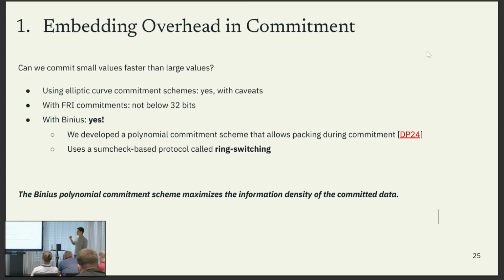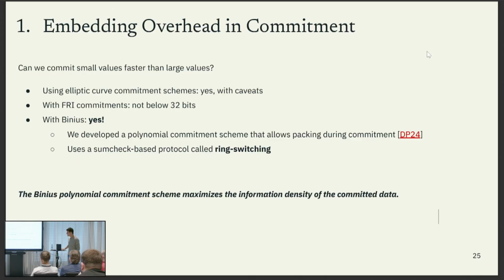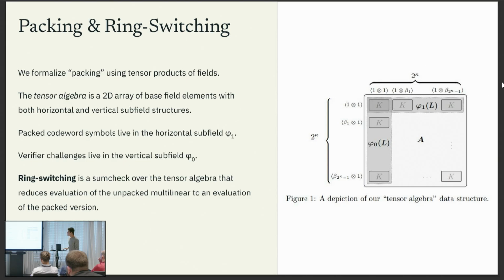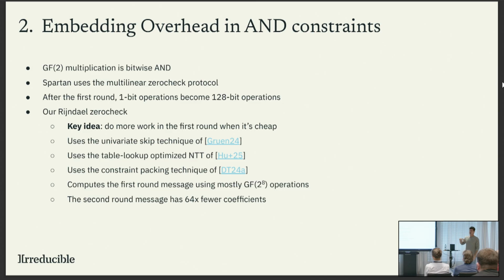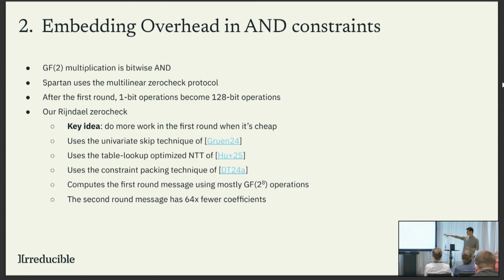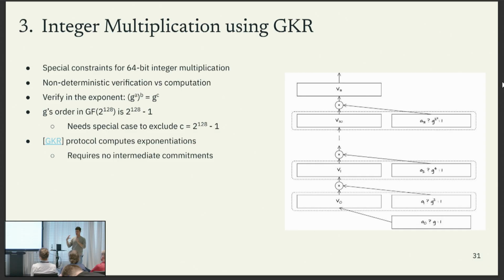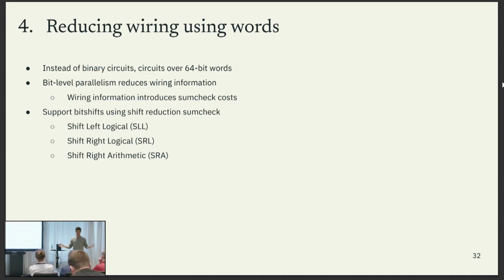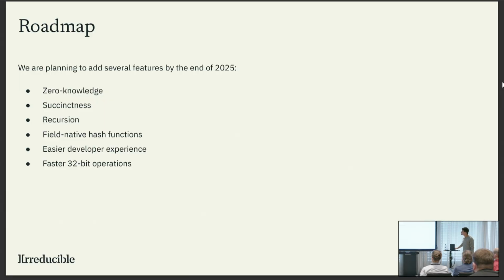Binius: Binary Proofs for Bitwise Operations (Jim Posen)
In this talk, Jim Posen dives into "Binius: Binary Proofs for
Bitwise Operations". This talk was held in Munich at the 2025 TUM Blockchain Conference.

Abstract: I present the state-of-the-art techniques for ZK-SNARKs heavy in bitwise operations, using binary fields and multilinear polynomials. I discuss my team's research into fast polynomial commitments, lessons from implementation, and current bottlenecks.